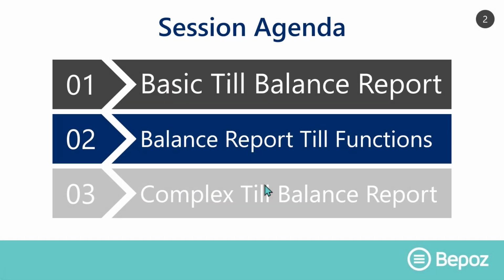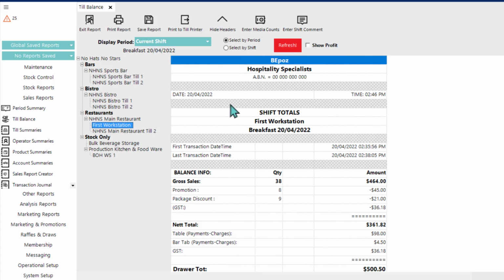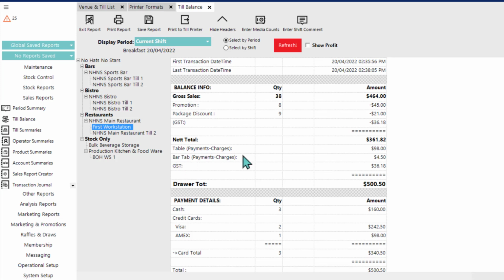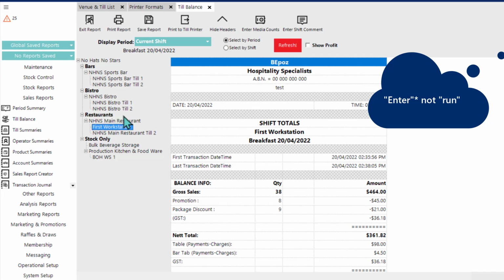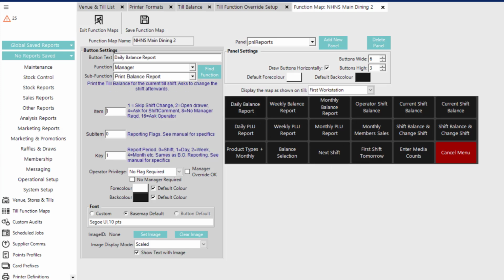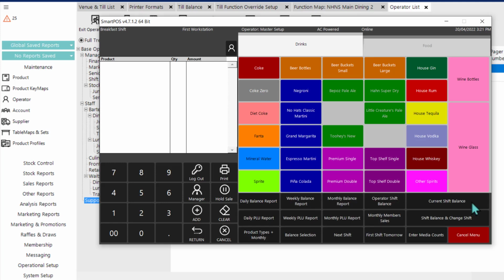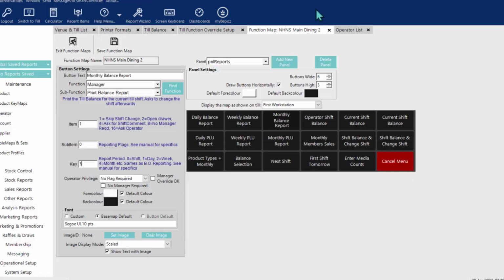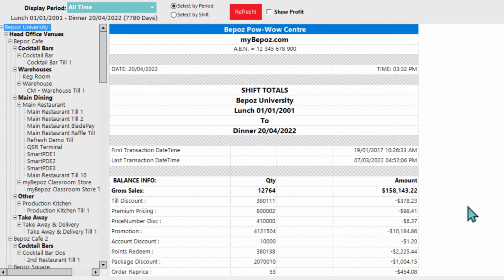Till Balance Report (BYOB)